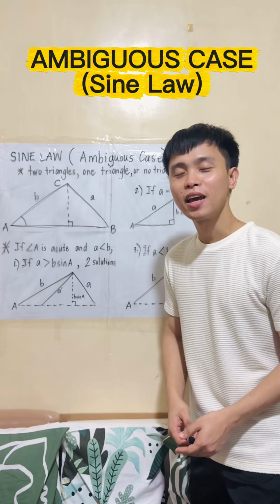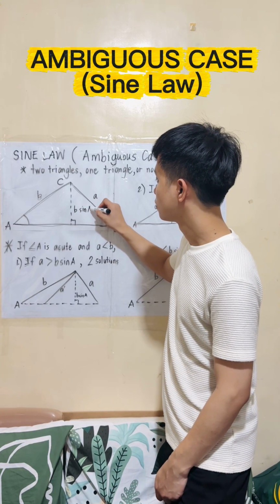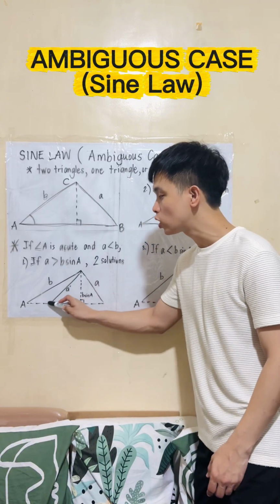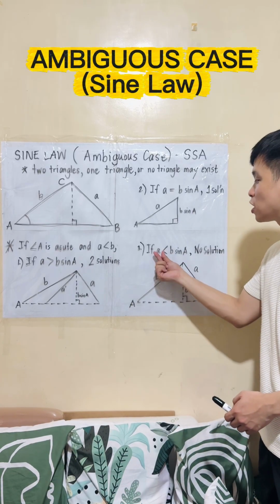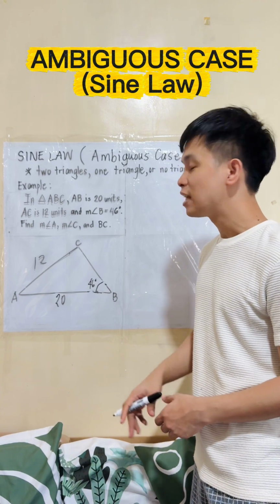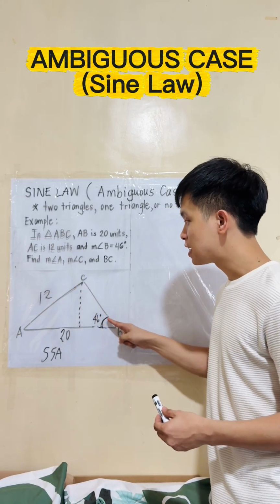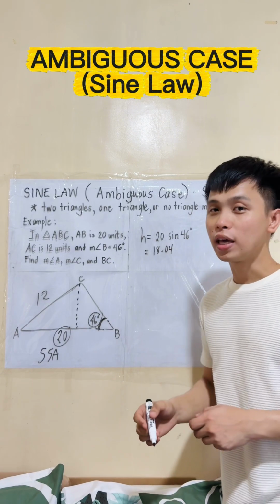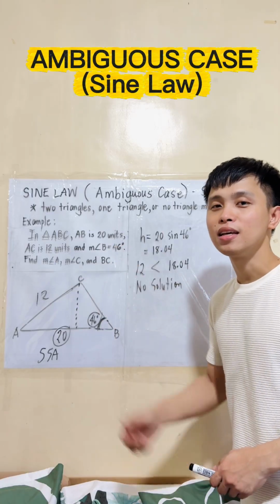SINE LAW | AMBIGUOUS CASE | Oblique Triangles